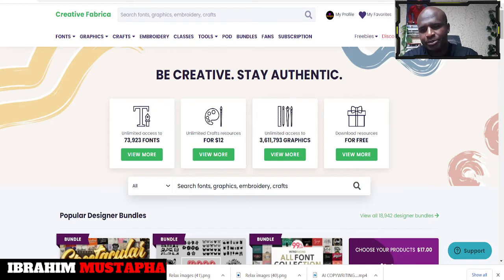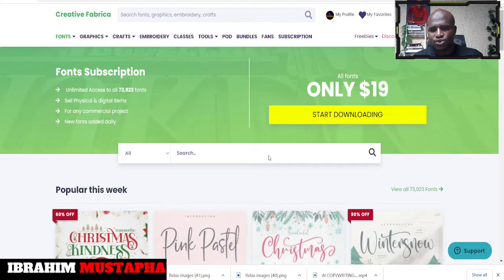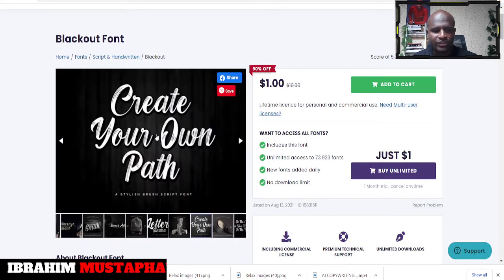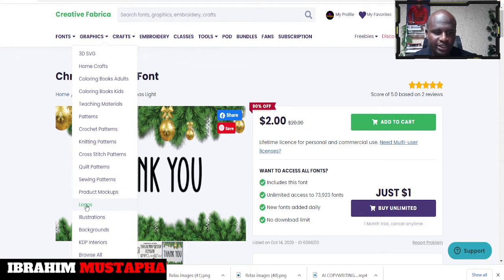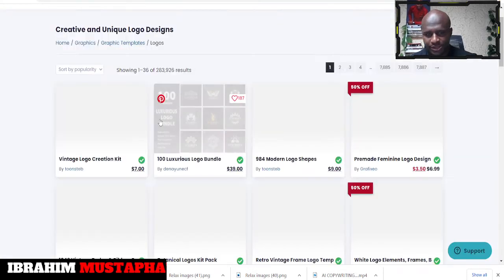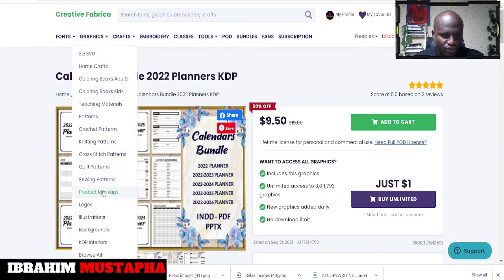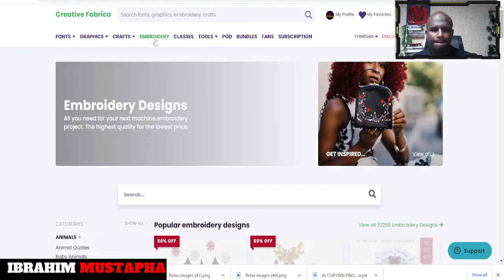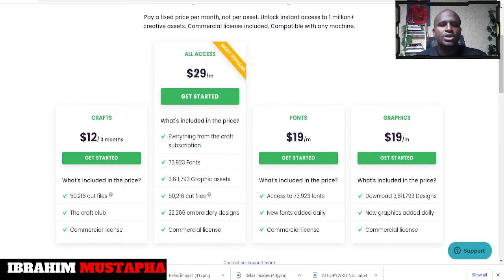The Best Graphic Website for Creators| Fonts| Creative Fabrica for $1.00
tumbler templates,
graphic designs,
where to find graphics to sell,
creative fabrica,
t shirt mock ups,
tumbler mock ups,
background images,
how to design an etsy store,
how to design mockups,
digital mockups,
embroidery designs,
where to get svg files,
the best graphic website,
how to start an etsy store,
what is creative fabrica,
hat mock ups,
stationairy mock ups,
background images for website design,